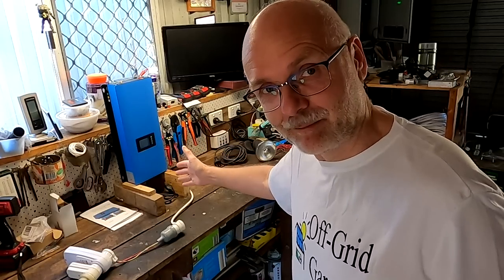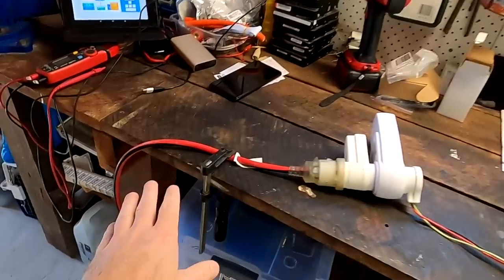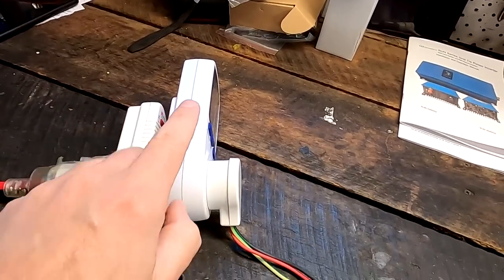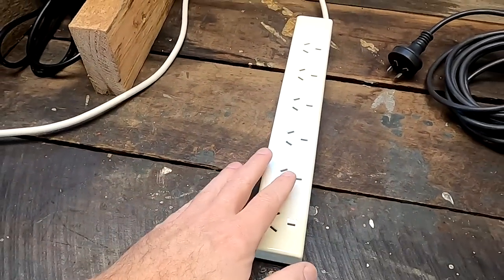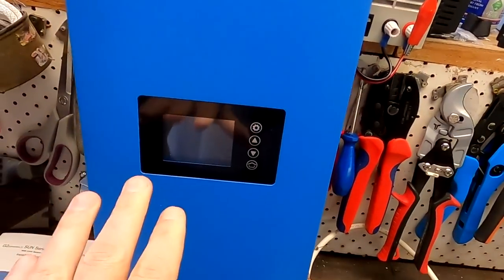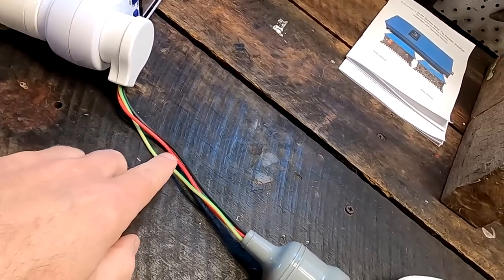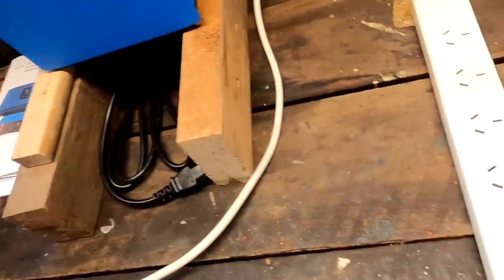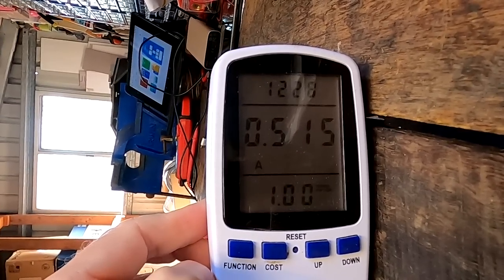Sun 2000 GTIL2 Inverter full test. How it works, what it does.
Please be careful with this device and follow the local regulations for grid tie inverters in your country. This is just a test I'm doing, not a final installation and everything is safe and isolated

Today I'm testing the SUN GTIL2 Inverter with 2kW on my workbench. I also know that the inverter can feed-in a small amount of power even the limiter is set correctly. The same can be said about Victron inverters which are far worse than this inverter in this regard. When a load is turned off and the inverter ramps down it can occur, that power will be exported for 1-2s.
We test, how the inverter works and how the power output can be limited, either fixed or automatic. I show how the limiter clamp is working and walk you through all menu options (which are not many).

You can find the SUN Grid Tie inverter with limiting sensor in the 1kW and 2kW version here: